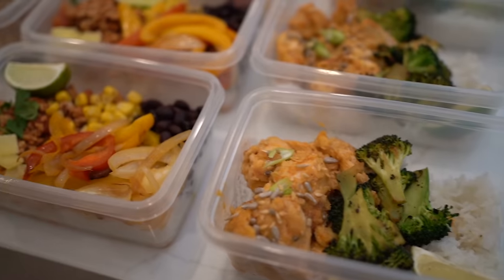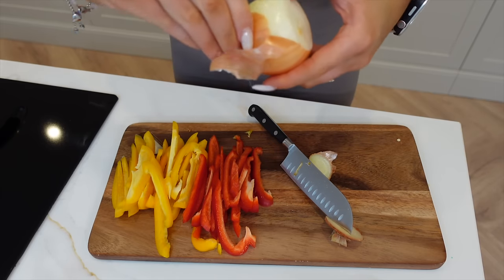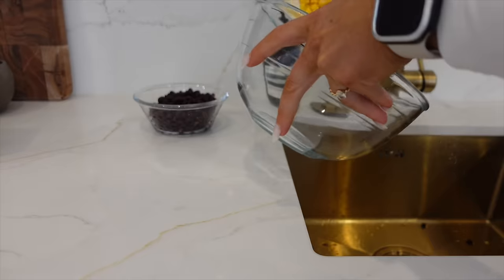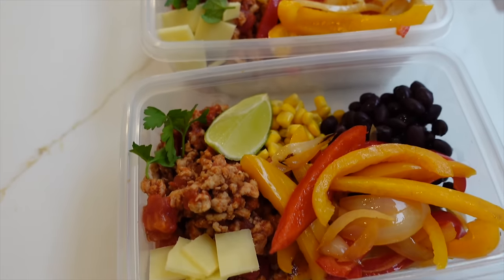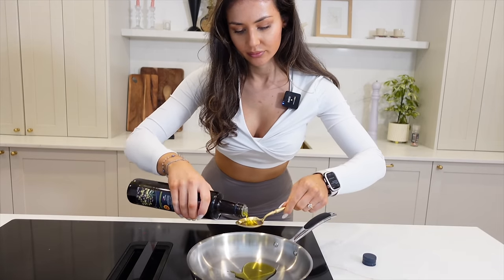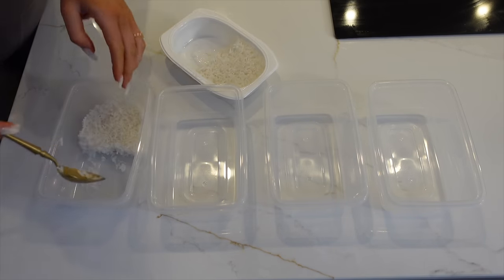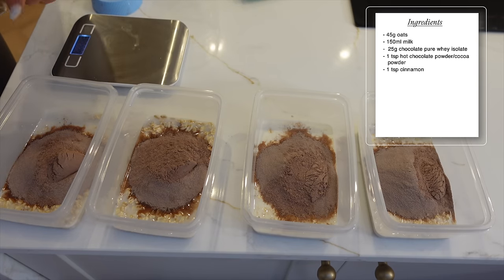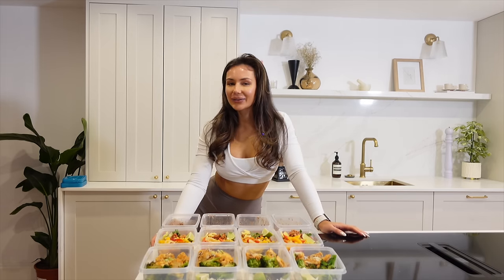Meal Prep For The Week In Under An Hour | Healthy & Affordable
Get ready for your week ahead with these 3 healthy meal prep recipes, high protein, healthy and absolutely delish! All nutrition, macros and costs for this one included in the video.

Let me know if you give these a try! All my love, Liv xxx

Turkey taco bowls:
Price £3.08
Macros (per container):

Cals - 529
Protein - 50g
Carbs - 55g
Fat - 13g

2 tablespoons extra virgin olive oil
1 red bell pepper, sliced
1 yellow bell pepper, sliced
1 large onion, sliced
Salt and peper
500g 2% fat turkey mince
1.5 tablespoon cajun seasoning
Chopped tomatoes, 400g
2 packs of steamed basmati microwave rice
235g/1 can black beans, drained, rinsed
1/2 can 130g sweetcorn, drained, rinsed
1 lime, sliced into 4 wedges
1 slice mature cheese, cut into squares
fresh coriander

Chocolate overnight oats
Price: £1.60
Macros (per container):

Cals - 393
Protein - 32g
Carbs - 44g
Fat - 9g

45g oats
25g chocolate pure whey isolate
1 tsp hot chocolate powder/cocoa powder
1 tsp cinnamon
150ml milk
3-4g dark chocolate
Dusting of hot chocolate powder for top

Hot honey garlic chicken
Price: £3.18
Macros (per container):

Cals - 532
Protein - 39g
Carbs - 52g
Fat - 18g

2 tbsp olive oil
4 chicken breasts, diced
2 small eggs, beaten
45g/2 tbsp flour
1 head broccoli cut into small florets
2 packs of steamed basmati microwave rice
Honey Garlic Sauce:2 tbsp honey3 tbsp sriracha sauce4 small garlic cloves, minced1 tbsp rice vinegar1 tsp sesame oil
To garnish:2 green onions thinly sliced1-2 tsp black and white sesame seeds or as desire